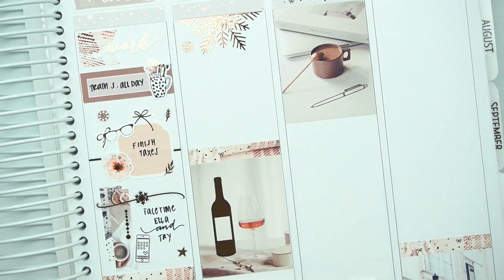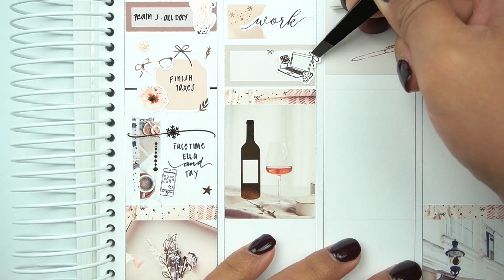Plan with Me feat. Sadie's Stickers!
(MENTION RACHEL IN NOTES FOR SHOPS I HAVE FREEBIES WITH)

All opinions expressed are solely my own. I purchase all of my items, but may sometimes receive discounts or free products to review.